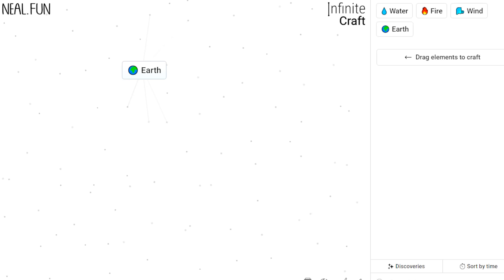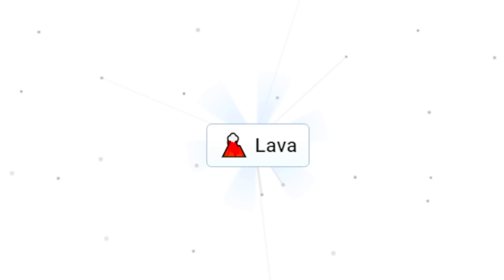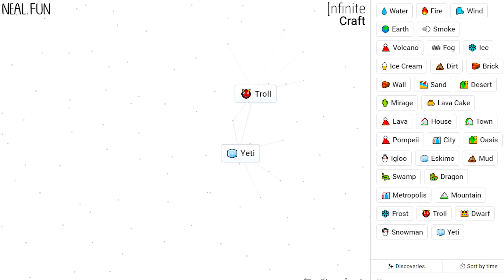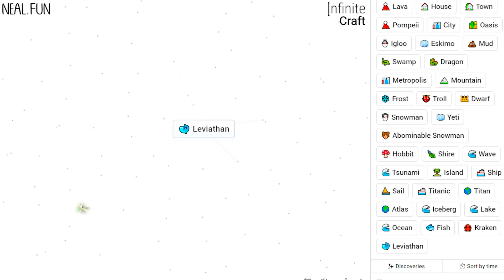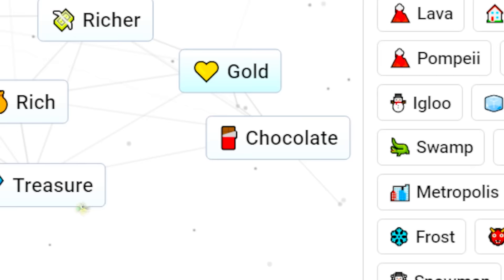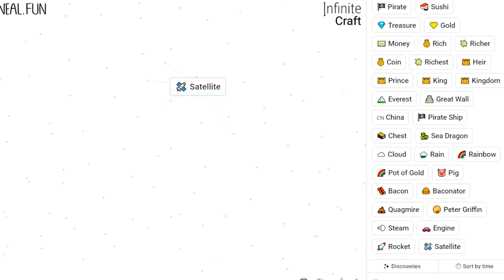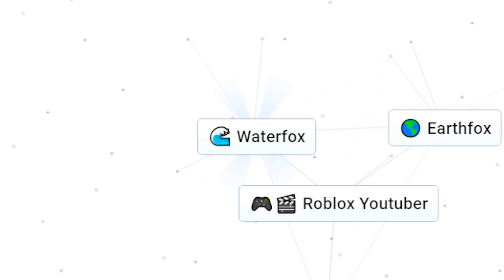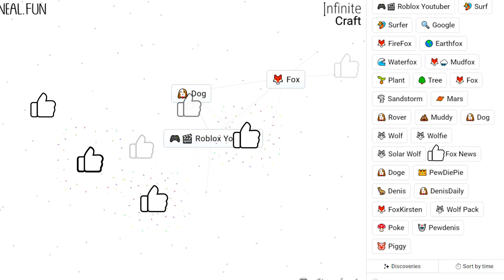THIS + THAT = ??? (Infinite Craft)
Today we play INFINITE CRAFT!! 😱 Can we get ALL INFINITE CRAFT RECIPES and INFINITE CRAFT SPEEDRUN?! This NEW GAME has SO MANY FUNNY MOMENTS!!

[0248]